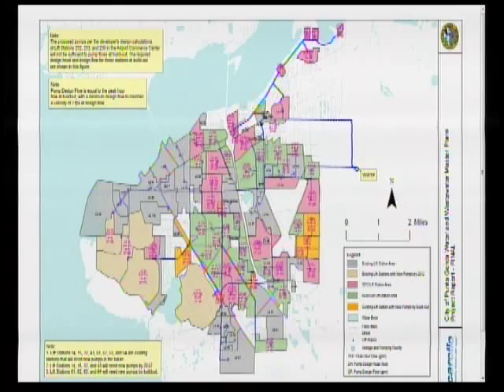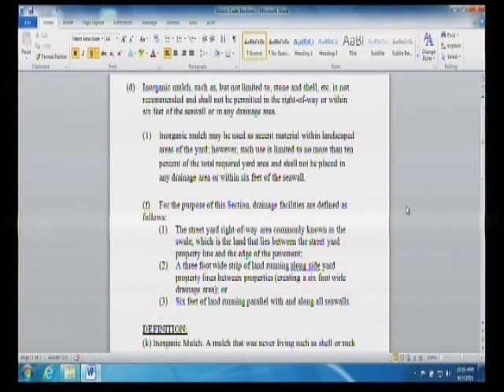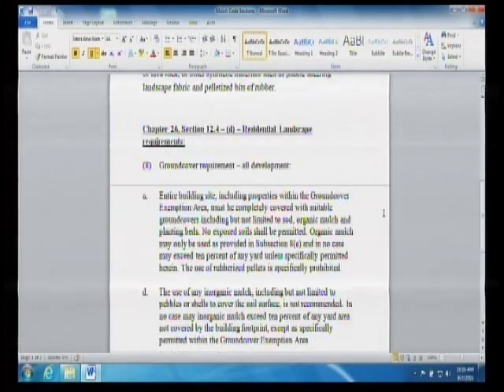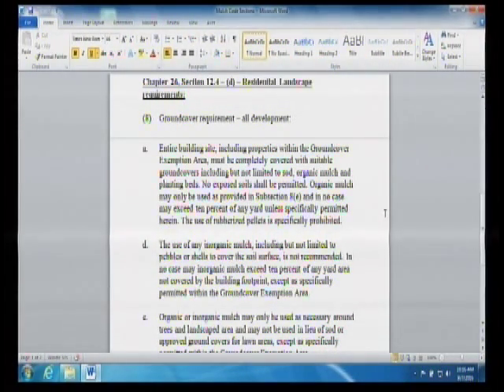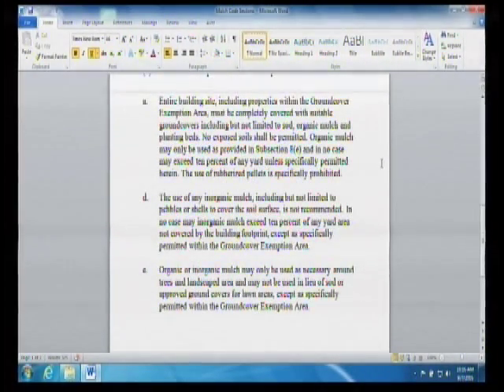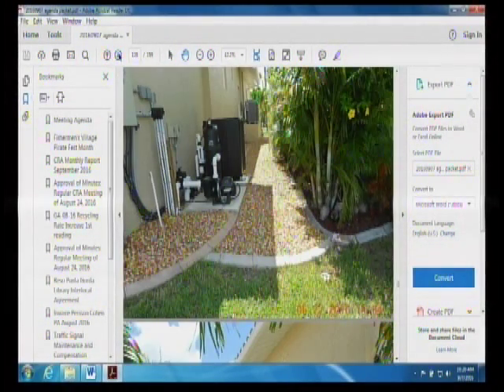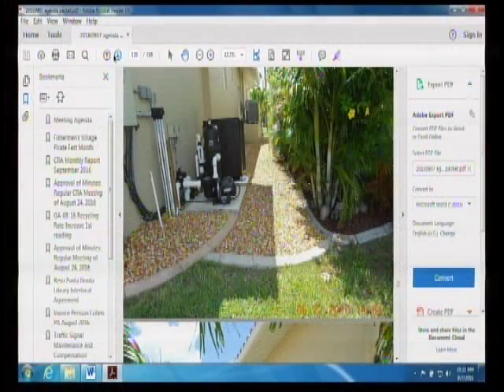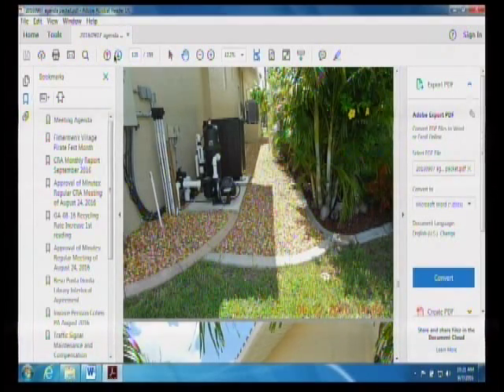City of Punta Gorda City Council 9-7-16 Part 3